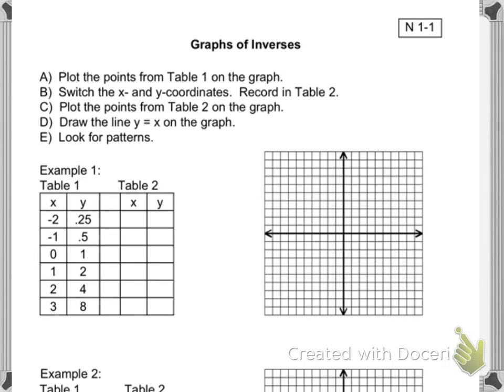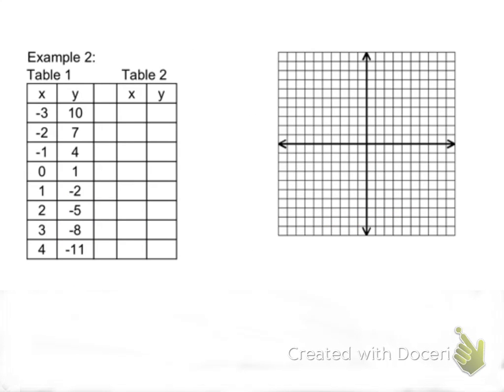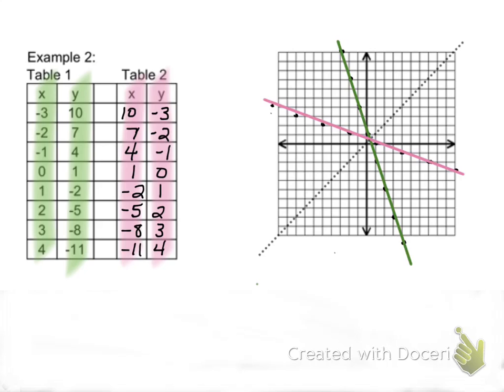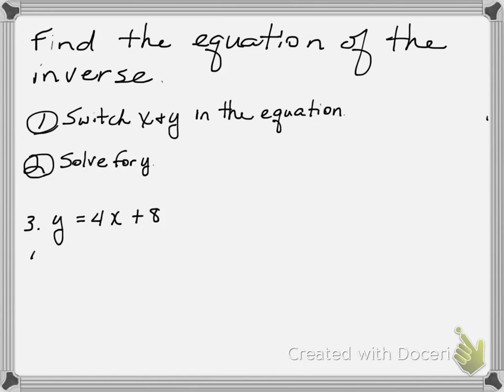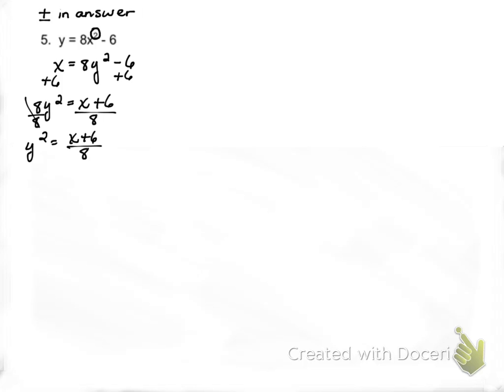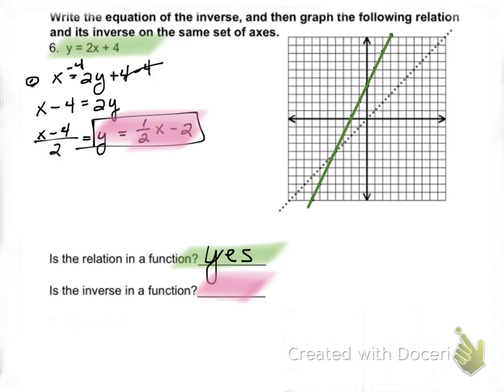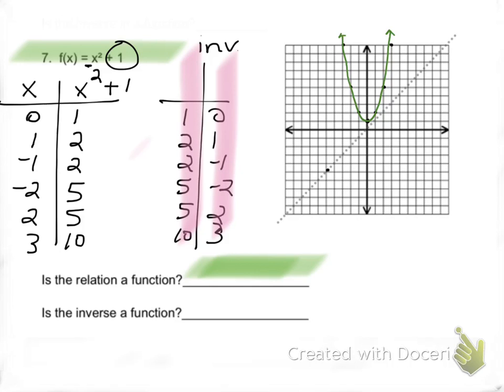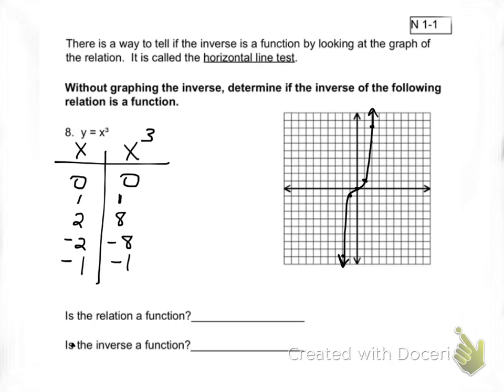Alg2_Sp_1.1